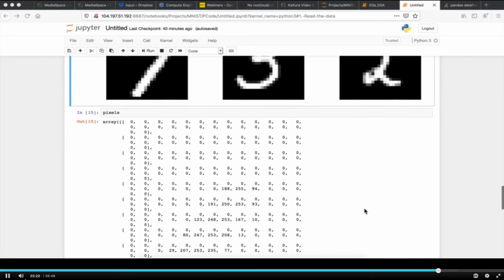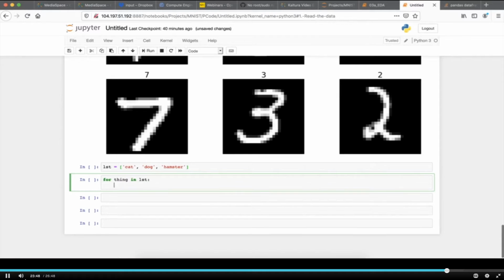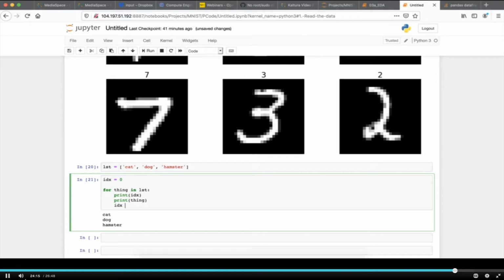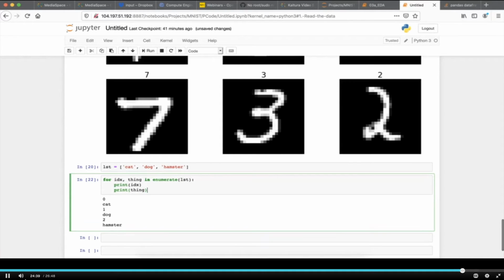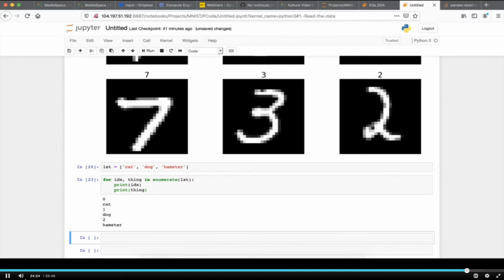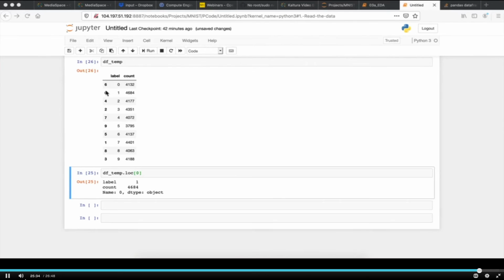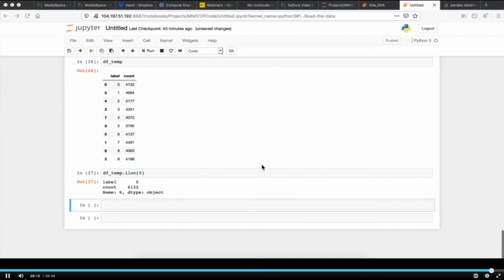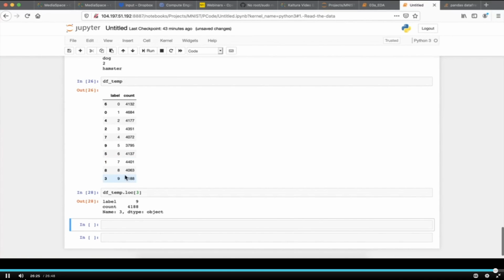017 MNIST Introduction 4